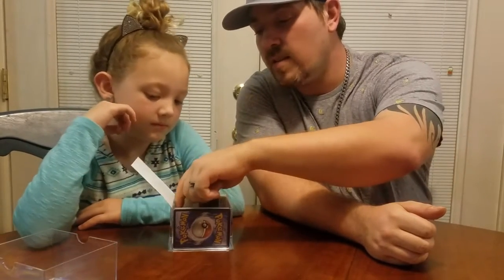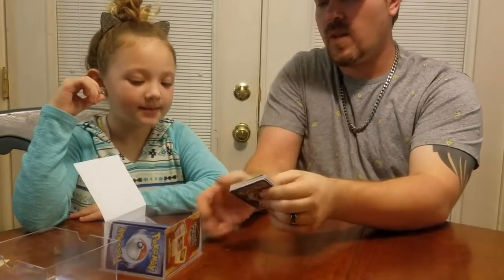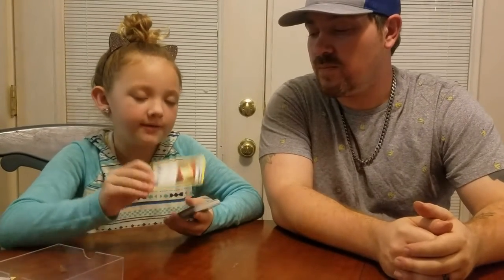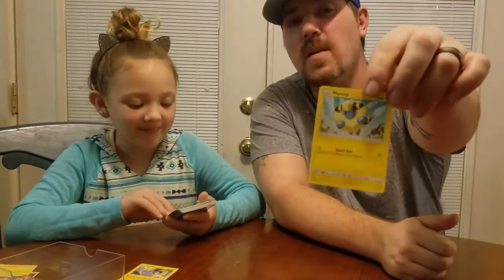My daughter opened a mystery pokemon cube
Me and my daughter sat down and opened a walmart pokemon mystery cube.